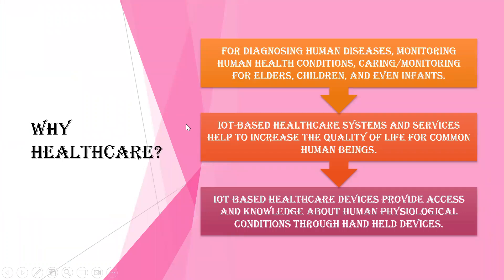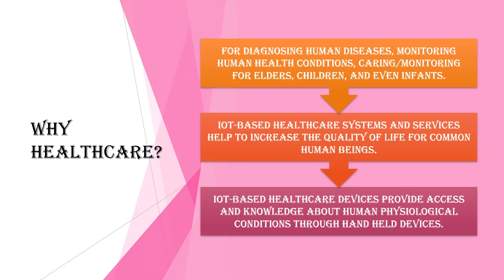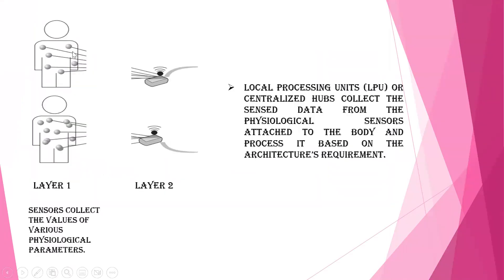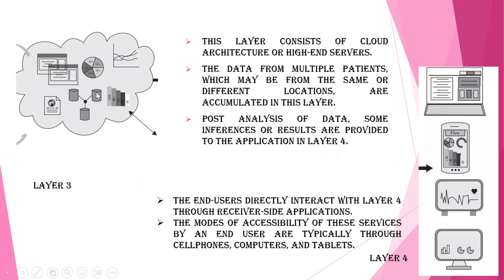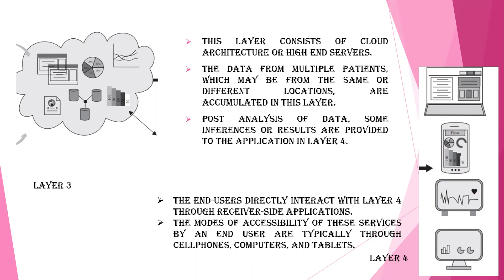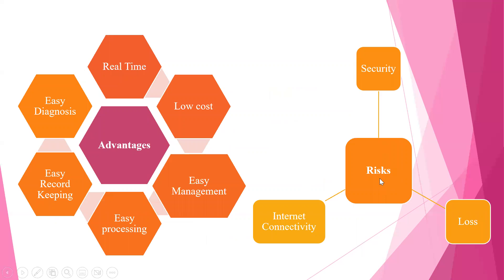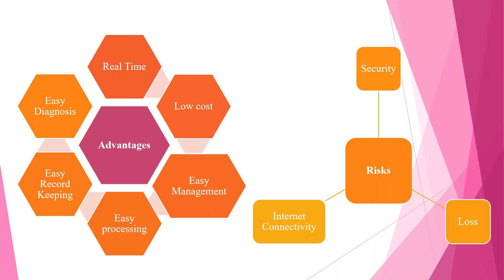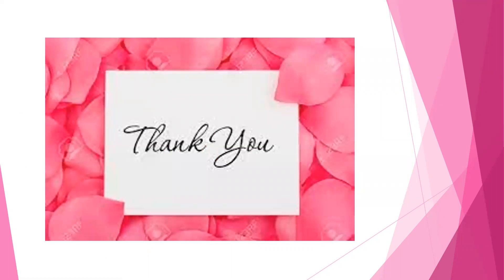Healthcare IoT|Case Study|Sensors|LPU|Cloud & Fog Computing|Interface|Cell phone|Introduction to IoT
Hi all, In this Video we will seeing the complete architecture of Health care IoT and its Components.